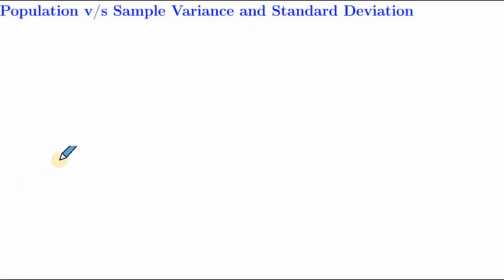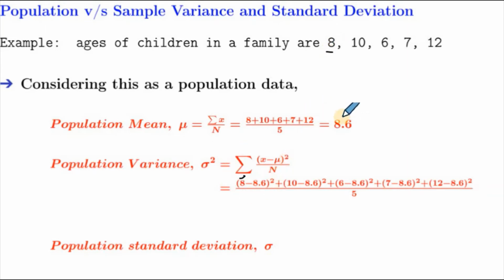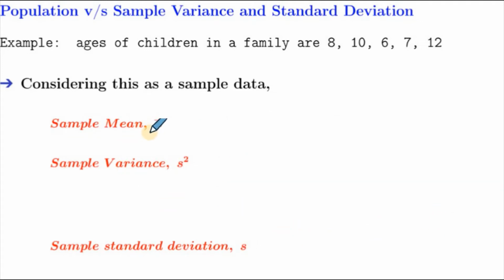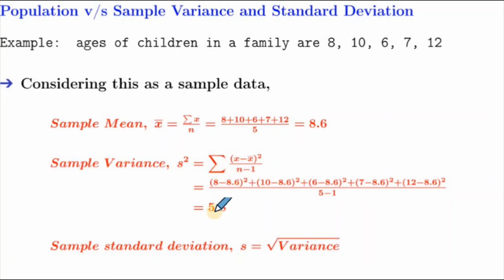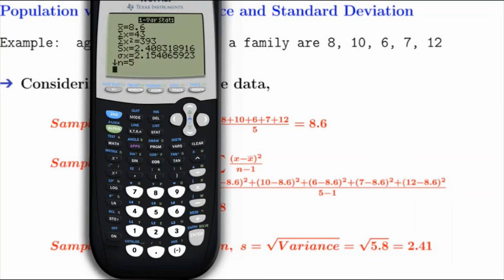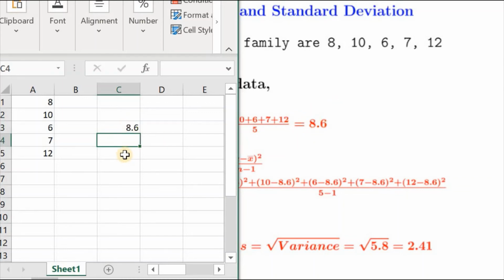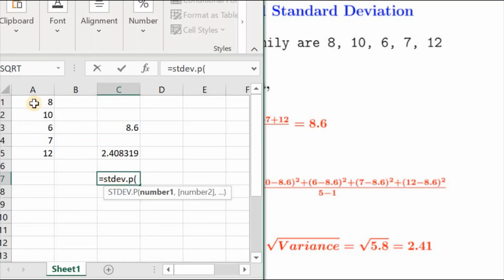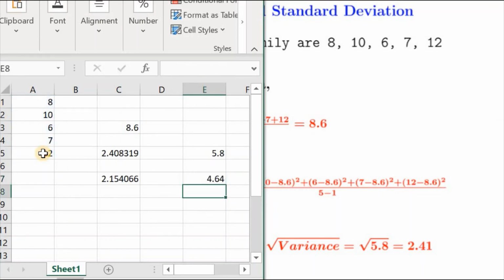Find Mean, Variance, Standard Deviation for Population and Sample Using Formula, Calculator, Excel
In this video, we will find Mean, Variance and Standard Deviation for population and sample using formula, TI-calculator and excel.